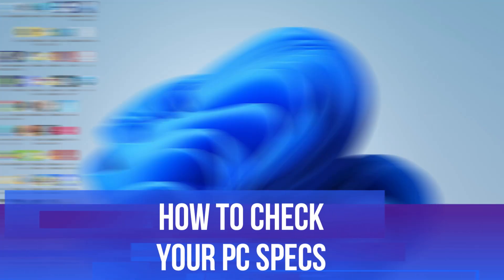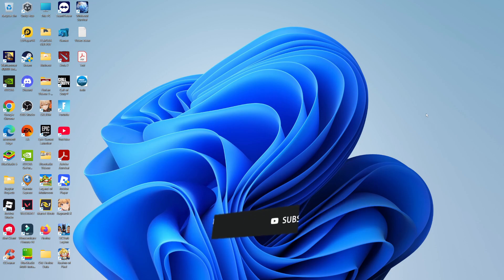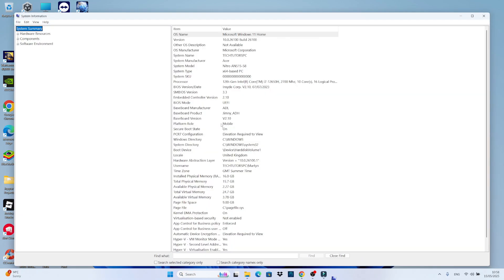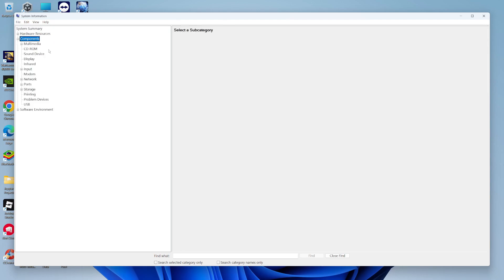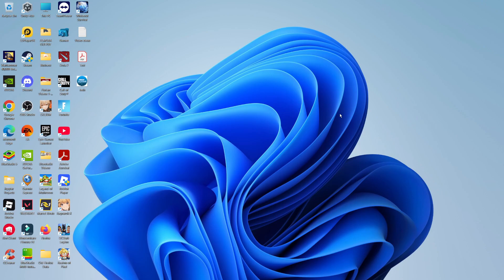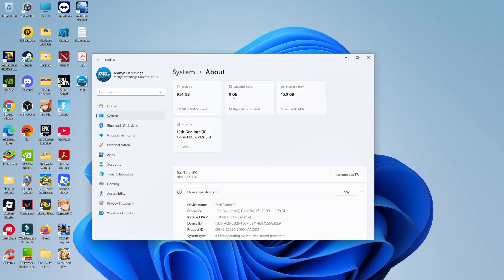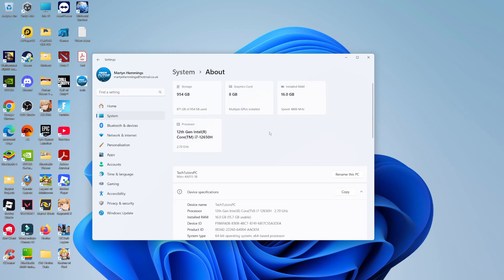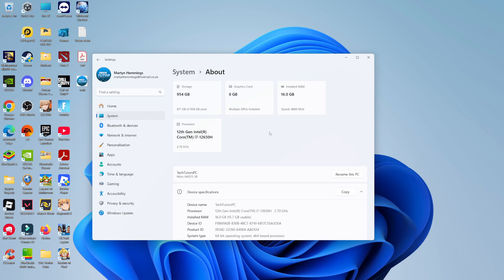How To Check Your Pc Specs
In this video, we’ll show you how to check your PC specs easily, whether you're using Windows, macOS, or Linux. Understanding your computer's specifications is crucial for upgrading hardware, troubleshooting issues, and ensuring compatibility with software and games. We’ll guide you through the steps to find essential information like your CPU, RAM, GPU, and storage capacity. Whether you're a gamer looking to optimize performance or a casual user wanting to know more about your system, this tutorial has you covered. Join us to unlock the full potential of your PC and make informed decisions for your tech needs!

 ✨Recommended VPN: ✨

Thanks!